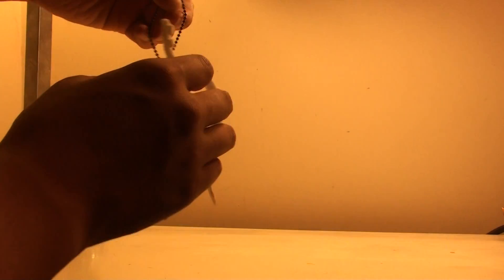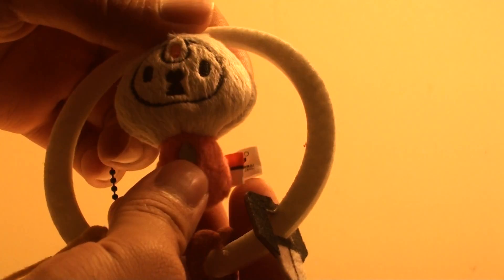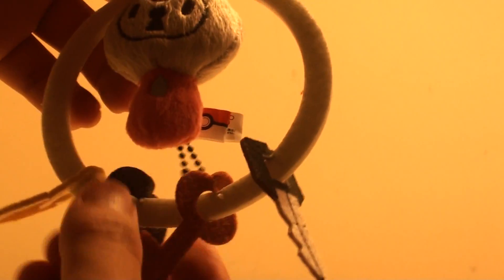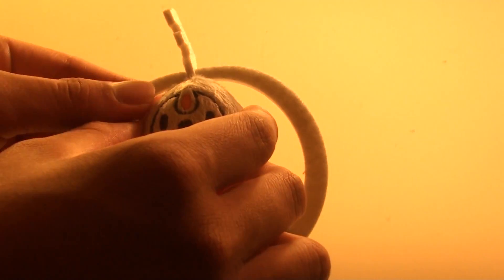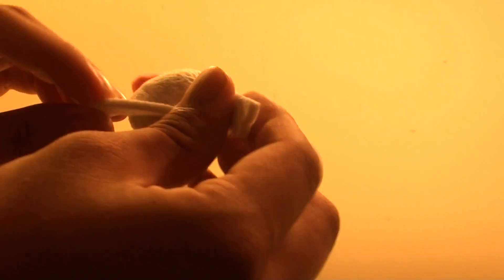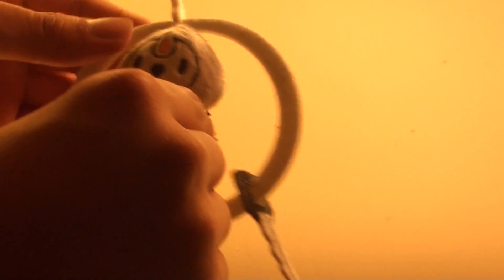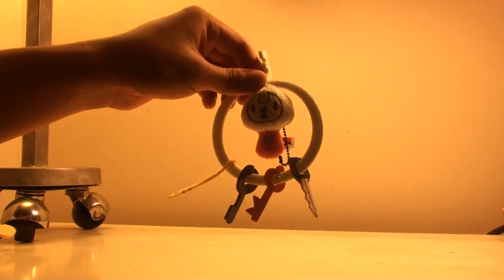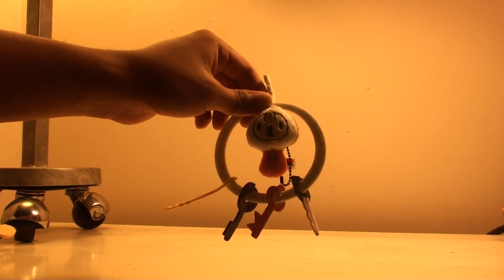My Pokemon Collection Plush Klefki Review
Klefki is a Steel/Fairy type Pokemon from the Kalos region and is surprisingly one of the more powerful faeries.  Klefki is a floating key ring with four keys he holds onto his key ring body.  He is a great dragon slayer and is in the movie line to honor the Diancie movie playing in Japan.  He's in the Pikachu short and plays with Pikachu and friends.  This guy was originally one of the bashed Pokemon from the Kalos region, but then players found him to be very powerful.